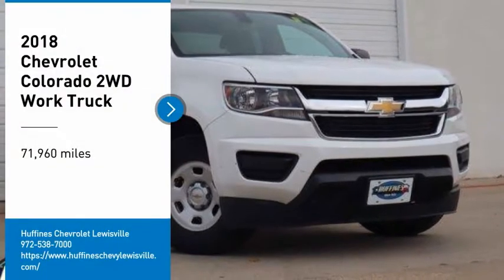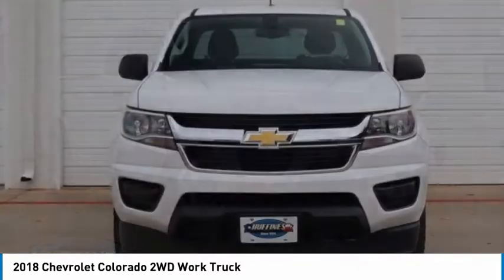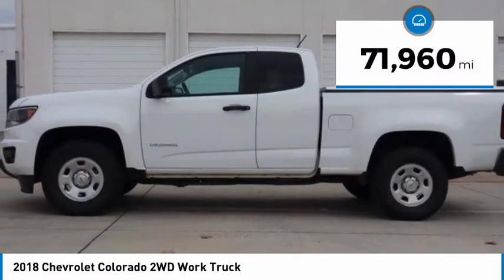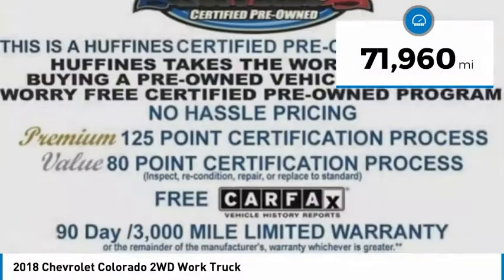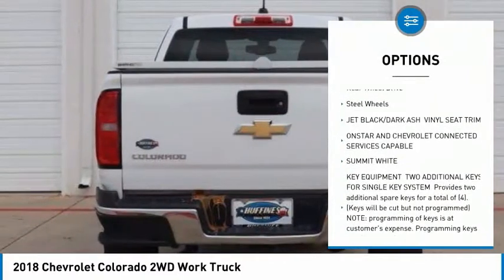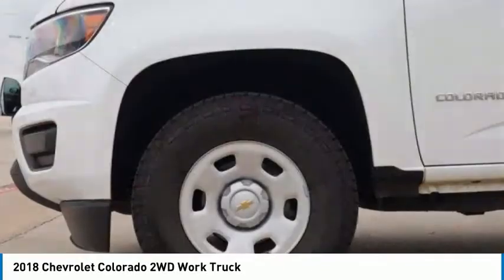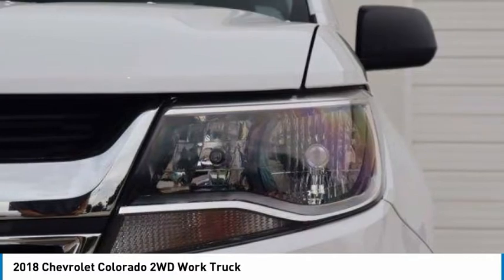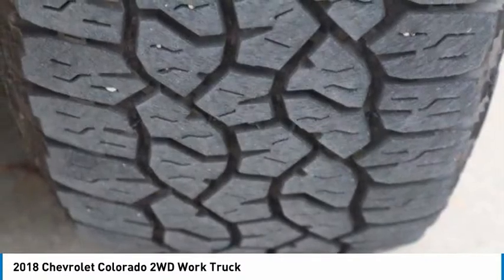2018 Chevrolet Colorado P1011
2018 Chevrolet Colorado 2WD Work Truck

1400 S. Stemmons Frwy.

CARFAX 1-Owner. FUEL EFFICIENT 26 MPG Hwy/20 MPG City! 2WD Work Truck trim. TRANSMISSION, 6-SPEED AUTOMATIC, HMD... Back-Up Camera, AUDIO SYSTEM, CHEVROLET MYLINK RADIO.. ENGINE, 2.5L I4, DI, DOHC, VVT. READ MORE!KEY FEATURES INCLUDEBack-Up Camera. Electronic Stability Control, Bucket Seats, 4-Wheel ABS, 4-Wheel Disc Brakes, Tire Pressure Monitoring System.OPTION PACKAGESTRANSMISSION, 6-SPEED AUTOMATIC, HMD, 6L50, AUDIO SYSTEM, CHEVROLET MYLINK RADIO WITH 7 DIAGONAL COLOR TOUCH-SCREEN, AM/FM STEREO with seek-and-scan and digital clock, includes USB ports, auxiliary jack, Bluetooth streaming audio for music and most phones; featuring Android Auto and Apple CarPlay capability for compatible phone (STD), ENGINE, 2.5L I4, DI, DOHC, VVT (200 hp [149.0 kW] @ 6300 rpm, 191 lb-ft of torque [259 N-m] @ 4400 rpm) (STD). Chevrolet 2WD Work Truck with SUMMIT WHITE exterior and JET BLACK / DARK ASH interior features a 4 Cylinder Engine with 200 HP at 6300 RPM*.EXPERTS ARE SAYINGEdmunds.com's review says Body roll is tamed by the firm suspension, so the Colorado corners quite well for a truck.. Great Gas Mileage: 26 MPG Hwy.BUY WITH CONFIDENCECARFAX 1-OwnerMORE ABOUT USAt Huffines we believe the vehicle buying process should be hassle free. We are willing to answer every question you might have during your search for the perfect vehicle. Huffines has been satisfying customers & forming lifetime friendships in the Greater Dallas area since 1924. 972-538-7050Horsepower calculations based on trim engine configuration. Fuel economy calculations based on original manufacturer data for trim engine configuration. Please confirm the accuracy of the included equipment by calling us prior to purchase.